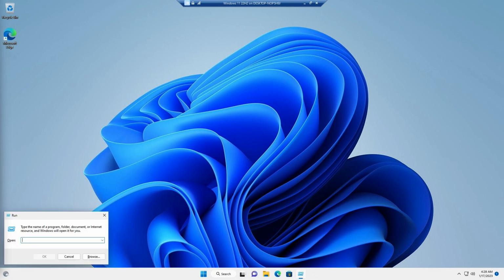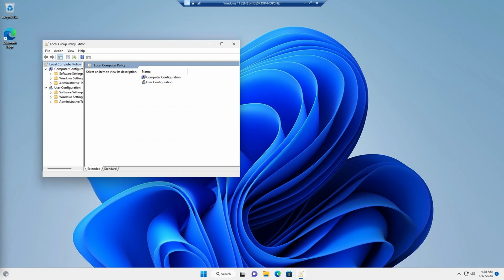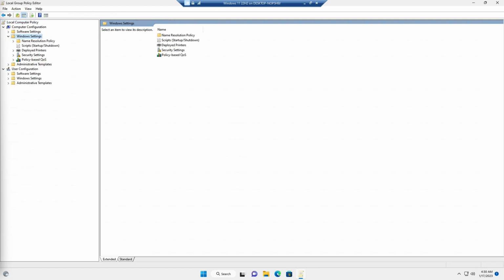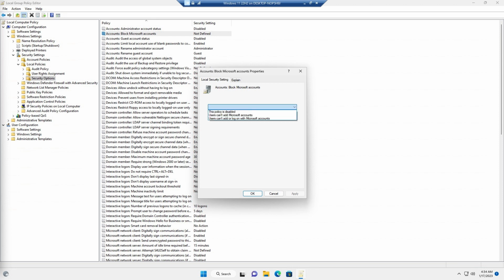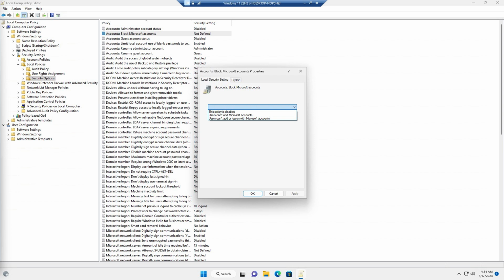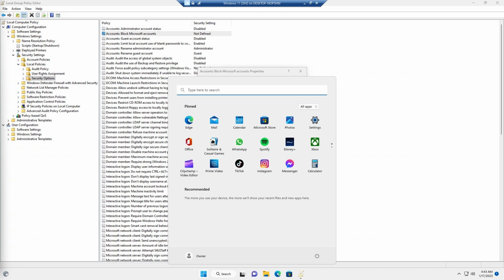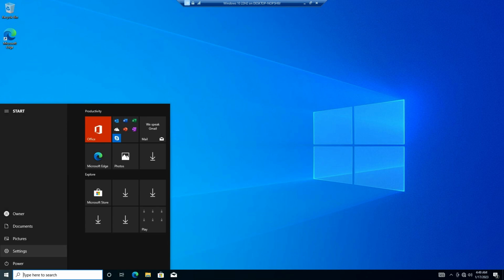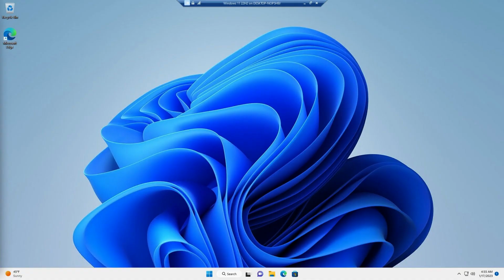Block Microsoft Accounts in Windows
This video tells you how to use the Microsoft Group Policy Editor in Windows to stop Microsoft from trying to force you to sign in with a Microsoft account instead of a Local account.
* Group Policy Editor does not exist in the Home editions of Windows!